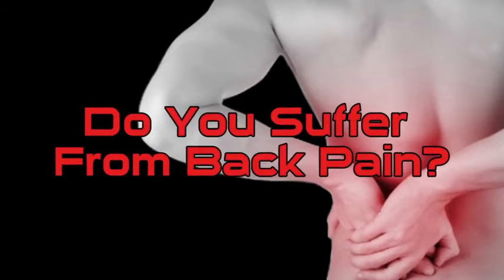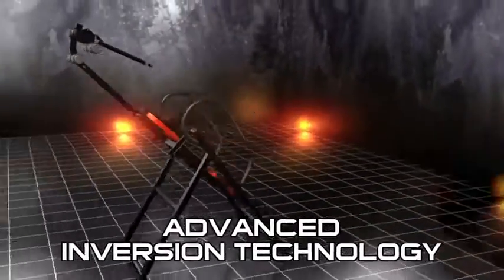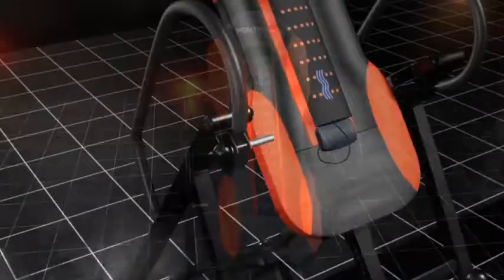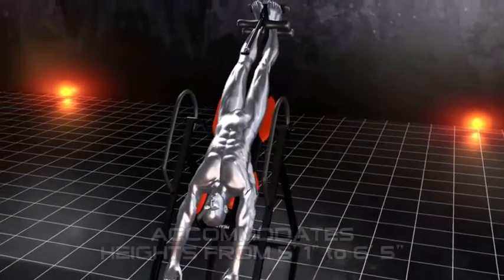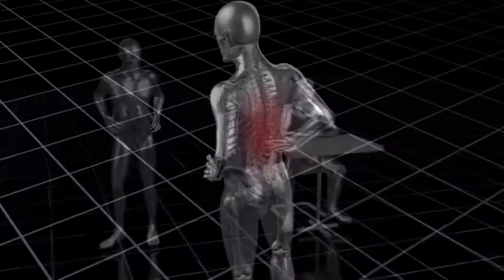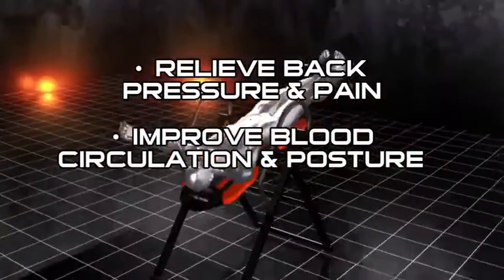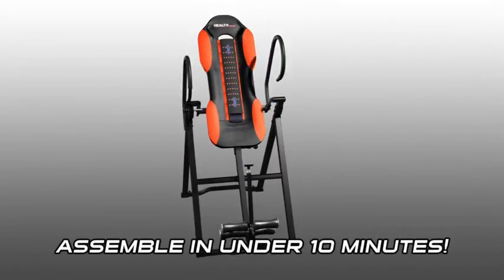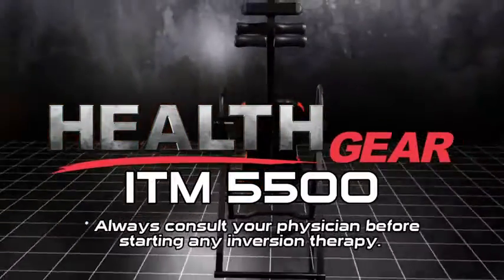Health Gear ITM5500 Advanced Technology Inversion Table with Vibro Massage-Heat Heavy duty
💥 Buying Link:

Ergonomically designed 4 inch memory-style foam backrest with contour fit for extra comfort and support
Removable, remote controlled multifunction therapeutic full back heat and vibrating massage pad
Sur-lock easy in/out ankle support system with 4 adjustable oversized high density foam leg rollers to prevent calf pinching
Extra long locking arm to minmize back bending when entering and exiting the table
Easy height adjustor and 4 position (20/40/60/90) side inversion pin system
Accommodates users 5’1” to 6’5” with a 300 lb. weight capacity
Foldable space saving design with built in transport wheels for convenient storage and portability